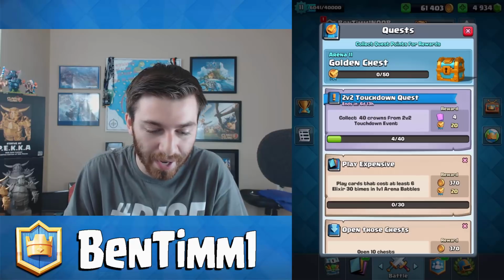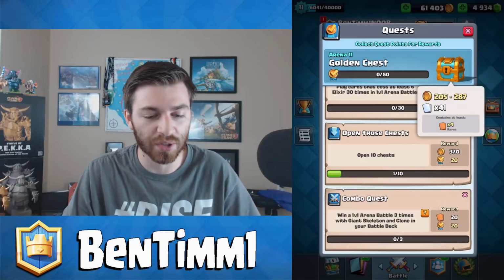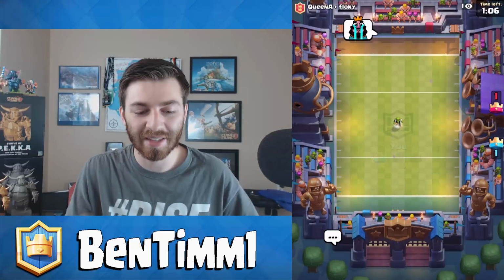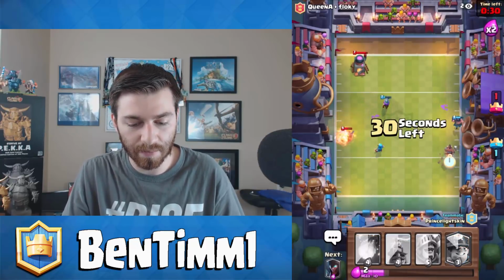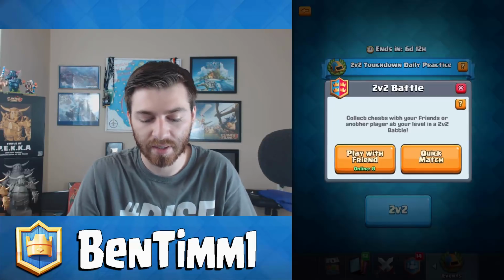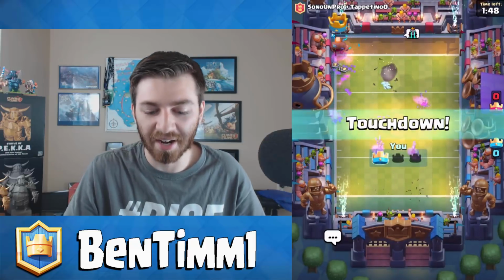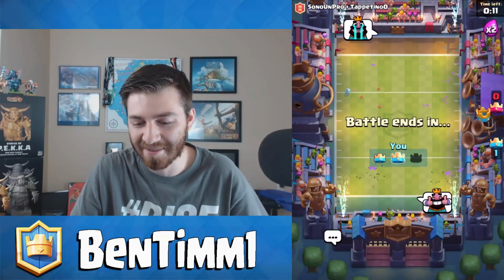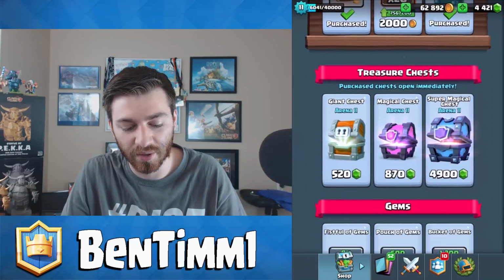UPDATE OUT! NEW LEGENDARY CHEST! | Clash Royale | HOW TO WIN TOUCHDOWN!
Clash Royale New Update is Out! Clash Royale Touchdown Tips & how to win! Clash Royale New Legendary Chest Opening!